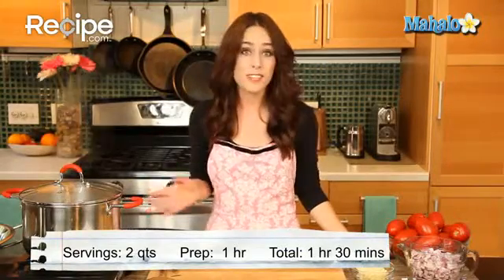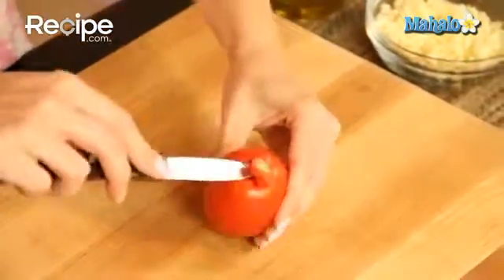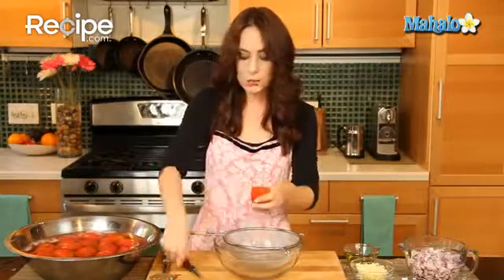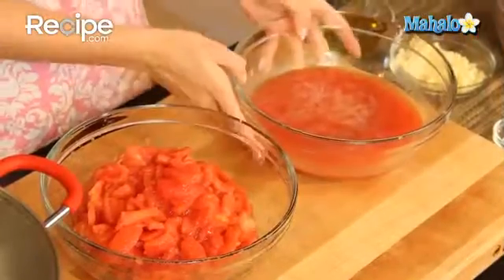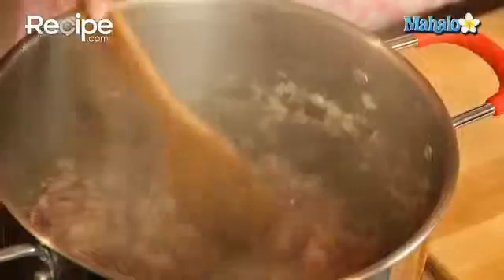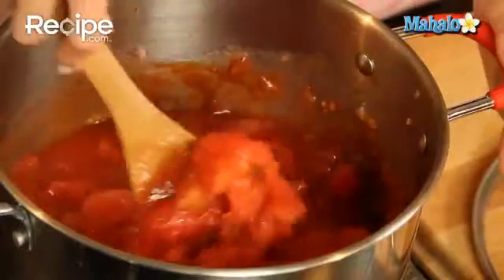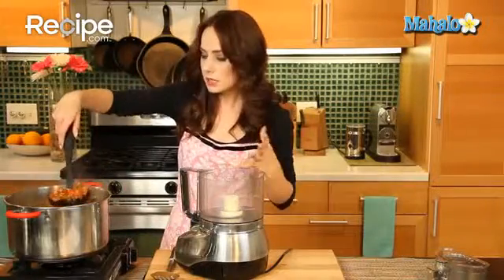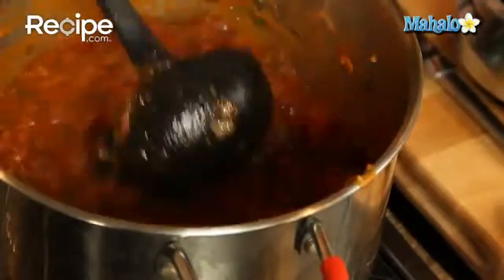How to Make Fresh Tomato Sauce